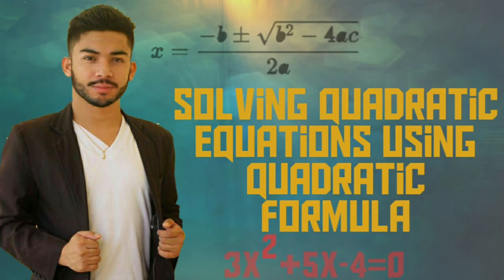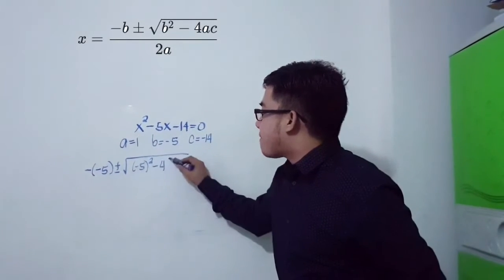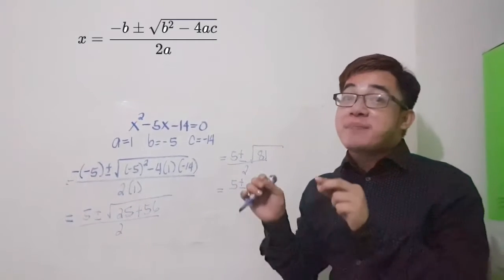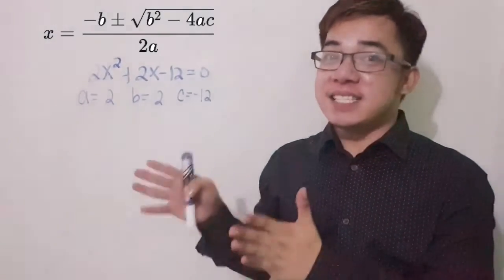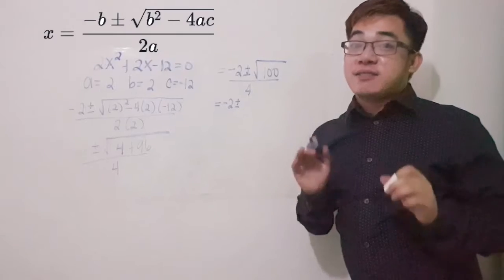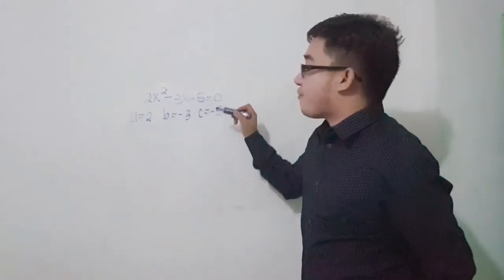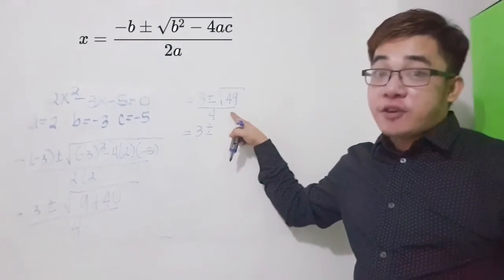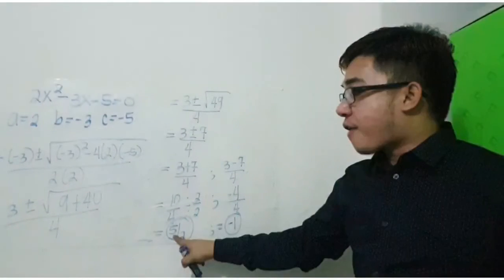Mathematics 9 First Quarter: Lesson 1 (Part 3)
Lesson 1: Solves quadratic equations by (a) extracting square roots;
quadratic formula.

credits: Mr. Mark Jezreel Blanquisco